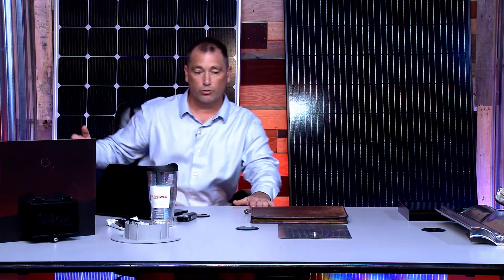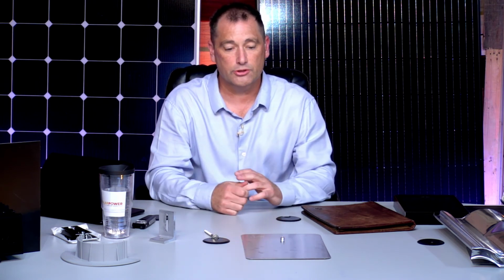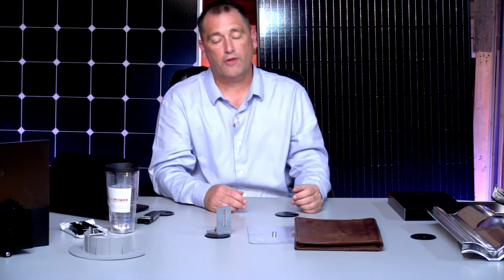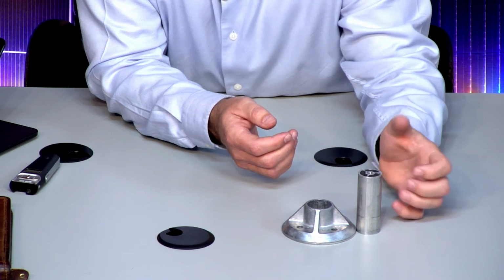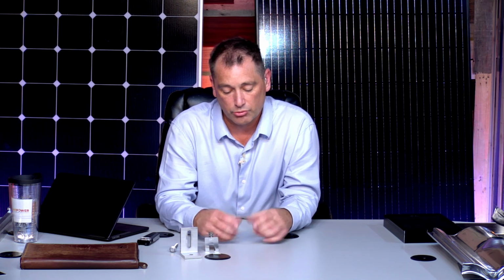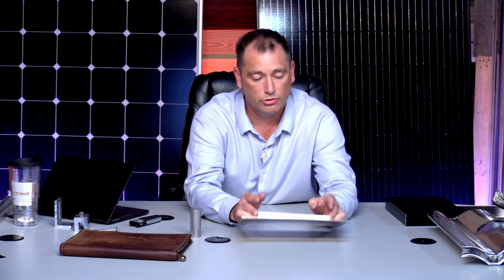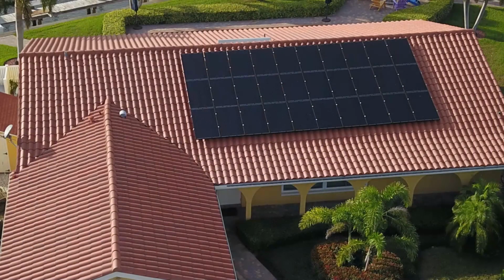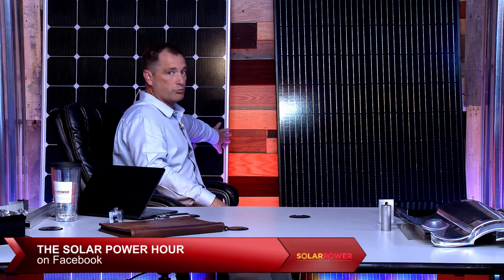The Solar Power Hour Episode 003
The Solar Power Hour is a weekly web show with the sole intention to educate potential solar customers. Learn from the host and from special guests.